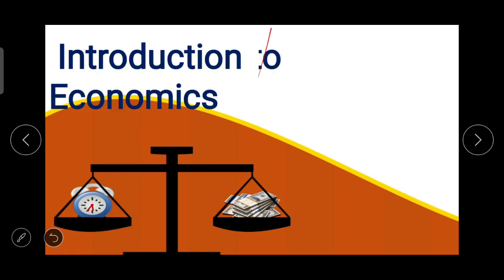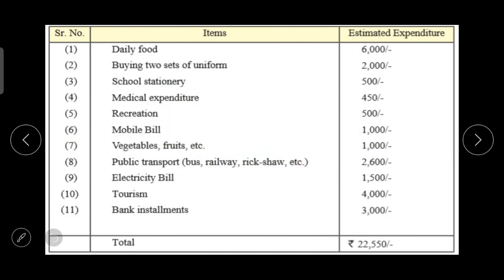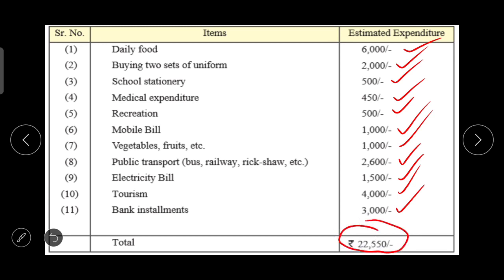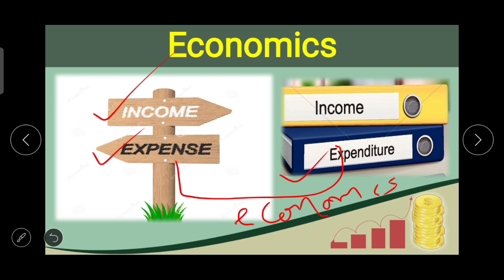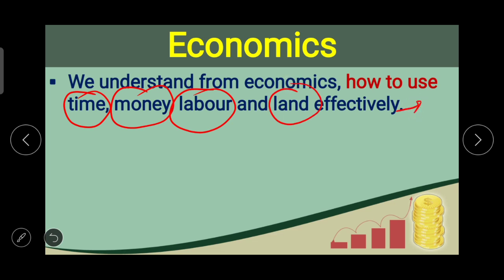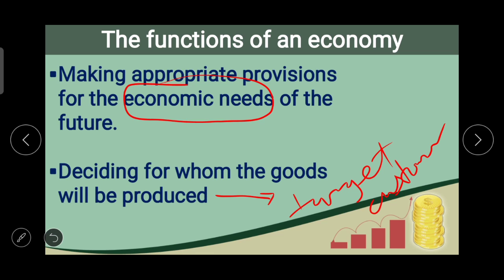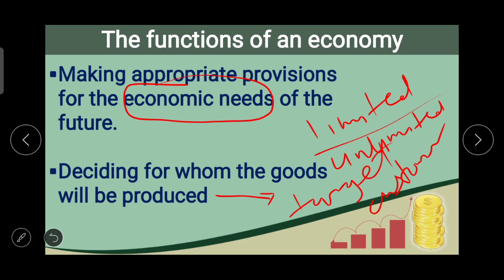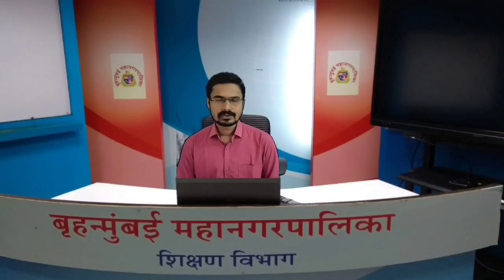Class 9 Geography L 8 Introduction to Economics By Gangadhar Solanke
Please answer the questions in your notebook from the video just you watched
Q. Give an explanation :
1) Economy begins at home.
2) India's economy is of mixed type.
3) On the basis of economies, we can divide countries into three groups.